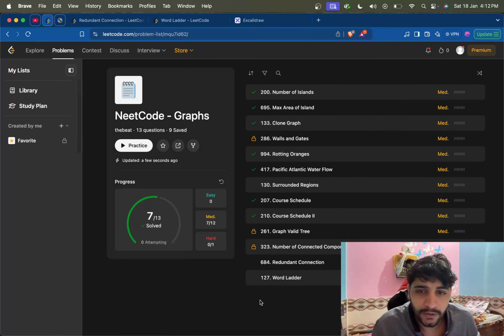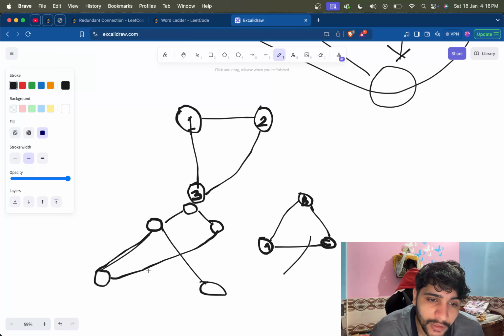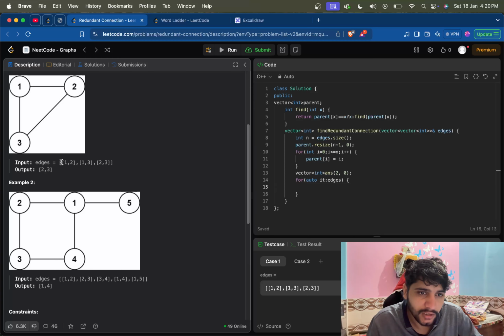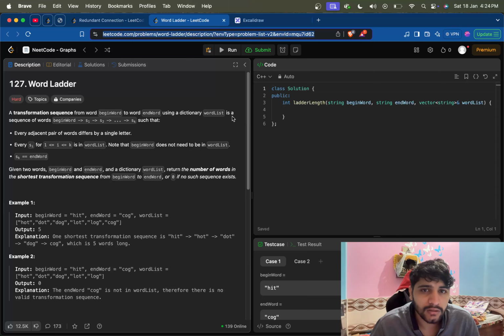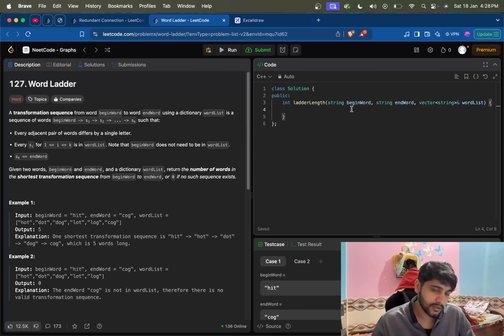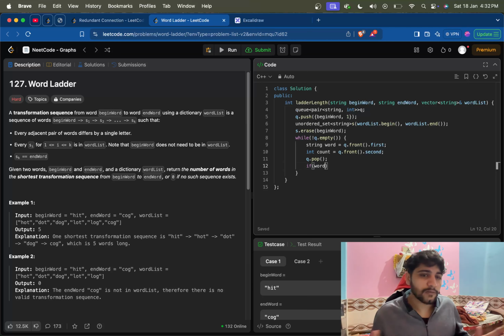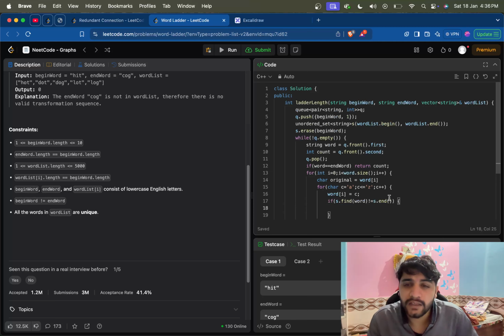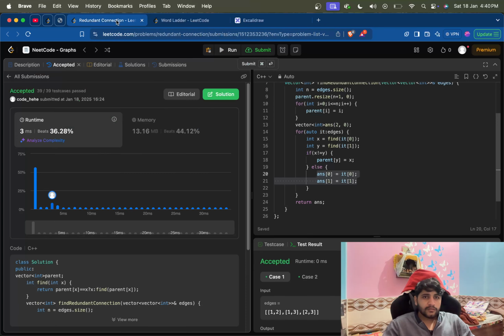DAY 15 || Doing Leetcode daily until I get a job